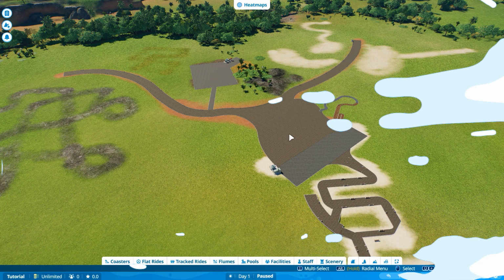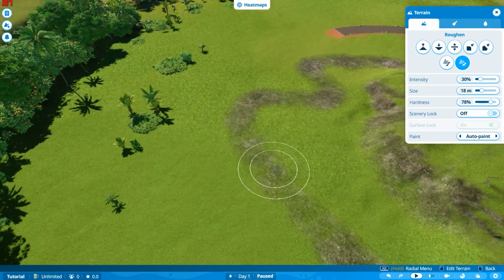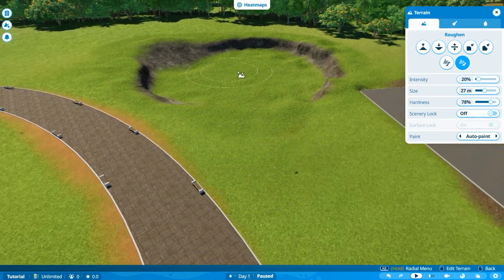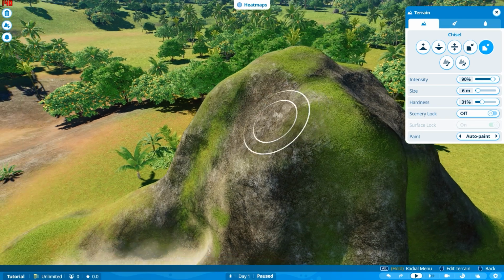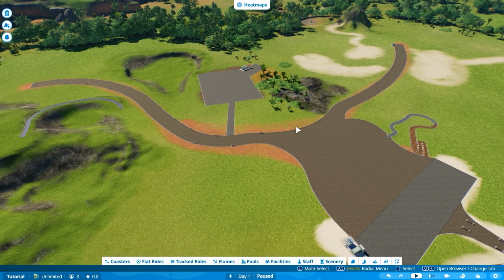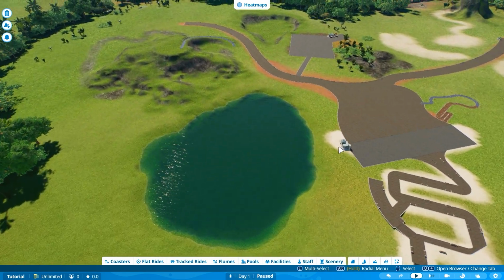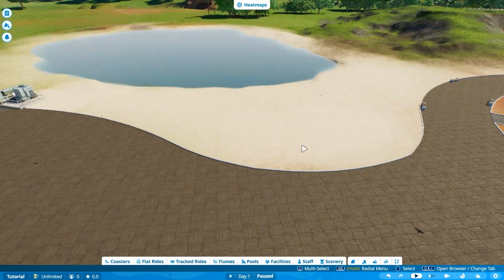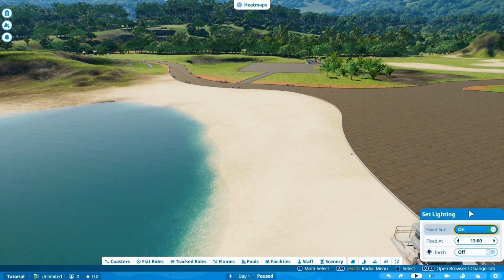Master LANDSCAPING in Planet Coaster 2 TUTORIAL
In this Tutorial we are going to learn the LANDSCAPING in Planet Coaster.

So in case you notice references from there - this is where you´ll find it all :)

Epedemic Music Sound.
Specs:
Ryzen 9 7900X3D
RTX 2080Ti
32GB DDR5
MAG Tomahawk B650